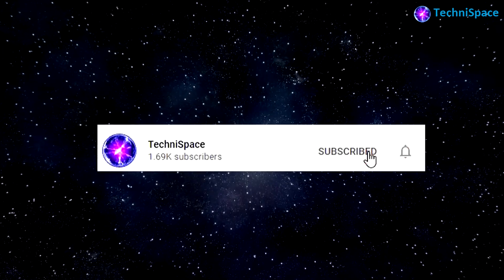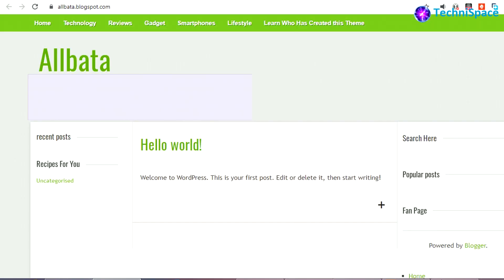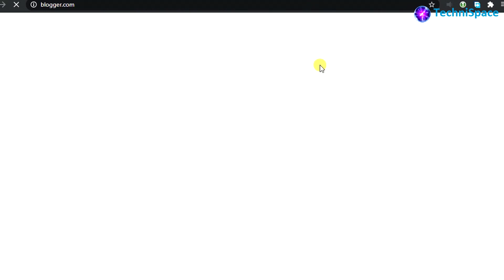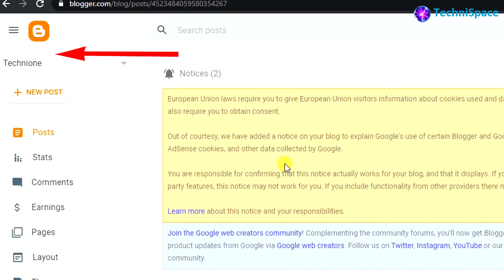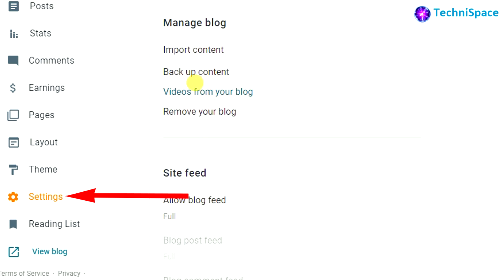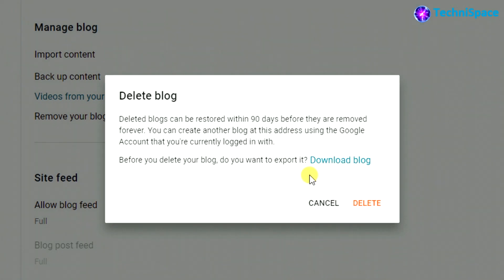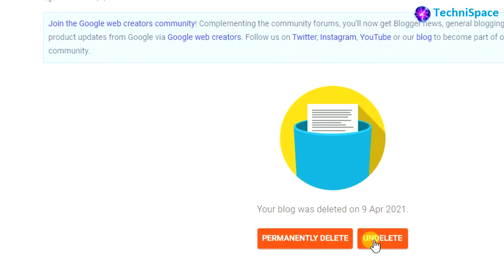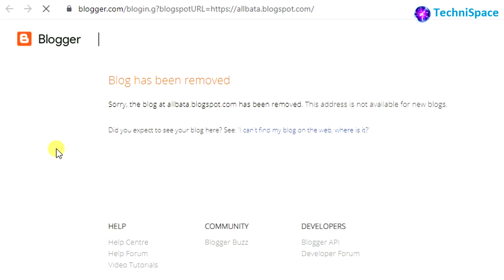How to Delete and Undelete a Blogger Permanently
Easy blogger tutorial for you know how to delete your blogger or commonly known as blogspot.com website with few simple steps. You can also undelete or permanently delete your BlogSpot website if you not longer find it useful